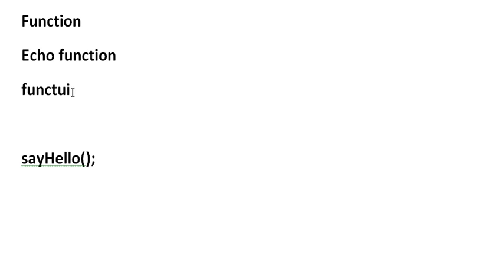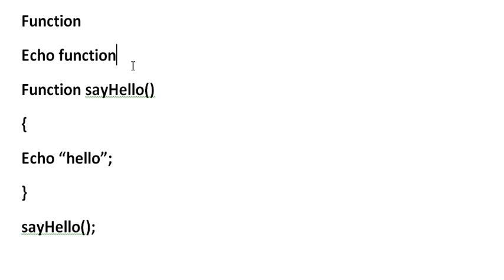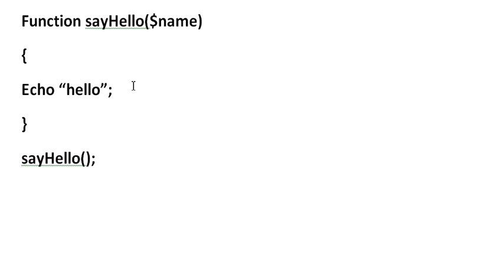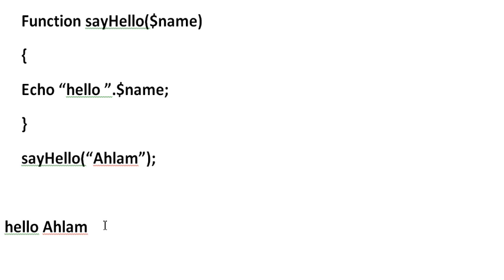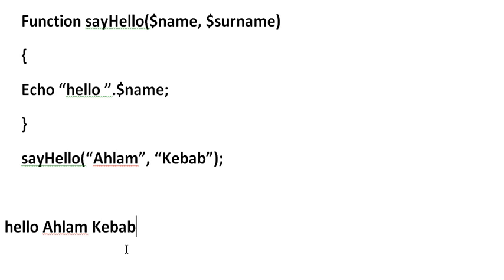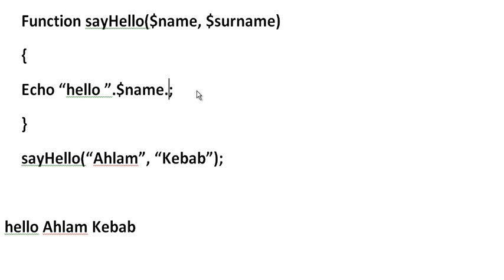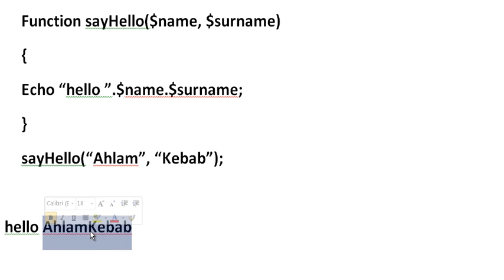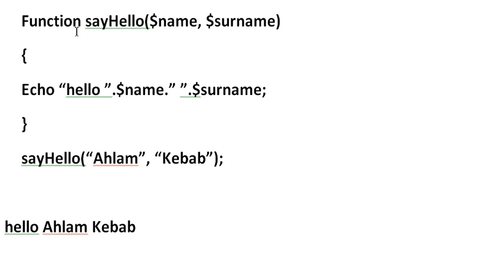Part 19: Learning Programming (PHP Web Development) with Sammy Hegab - Creating Function Refresher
Part 19: Refresh on functions in PHP